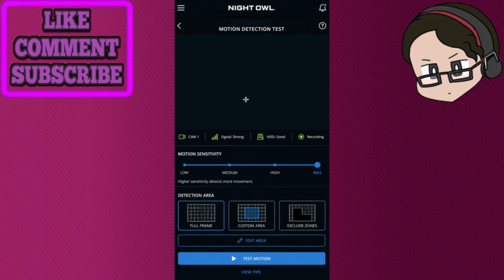How To Fix Night Owl Camera Not Recording Events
In this video I show you How To Fix Night Owl Camera Not Recording Events.